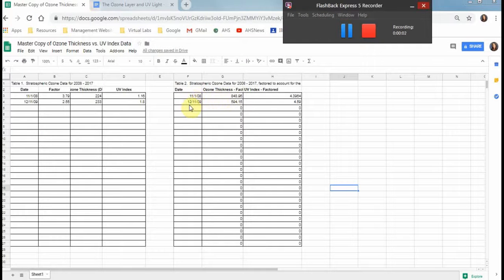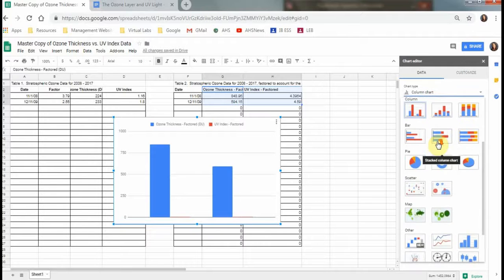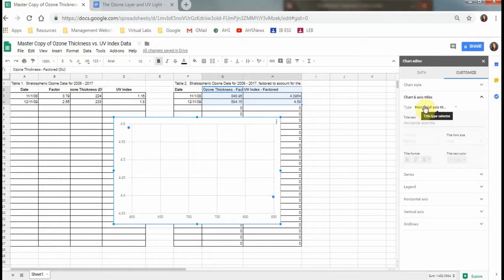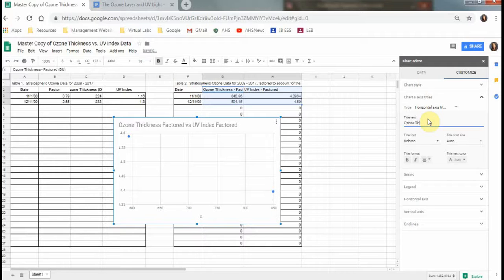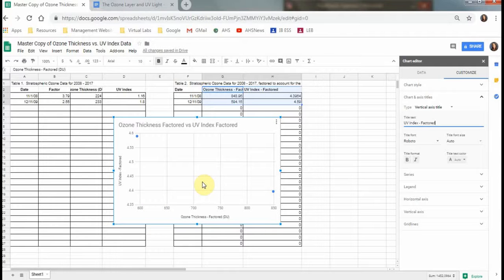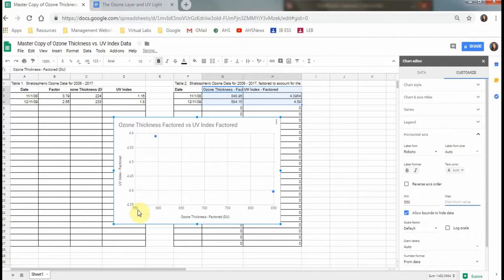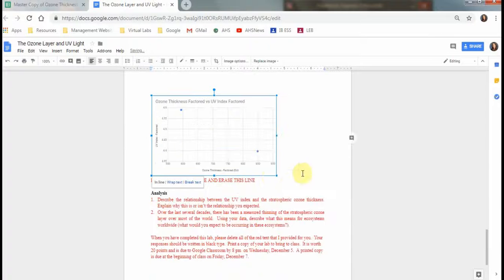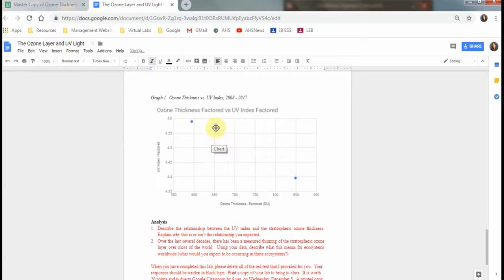Making a Graph in Google Sheets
A short video on how to make a graph in Google Sheets and then copy and paste it to Google Docs